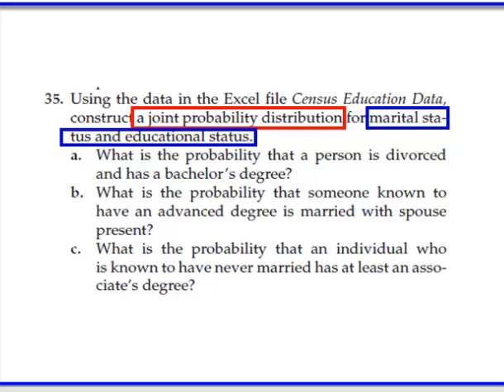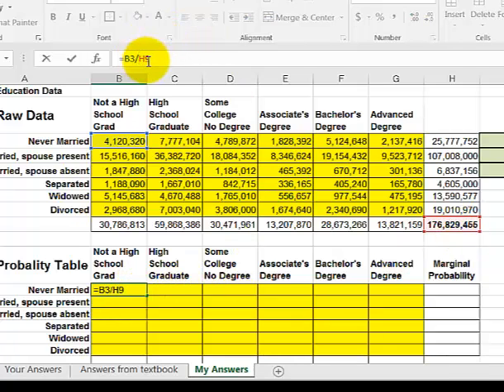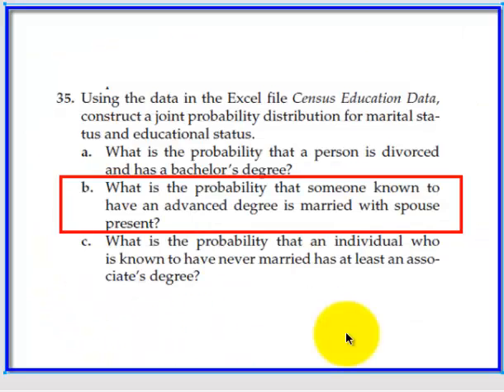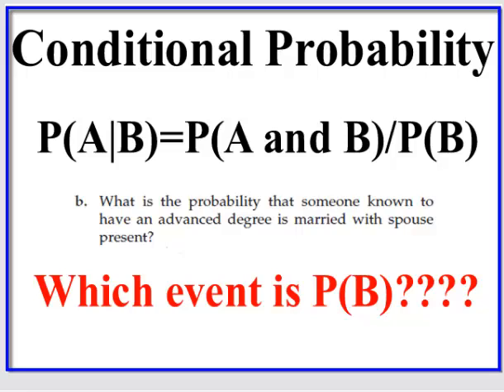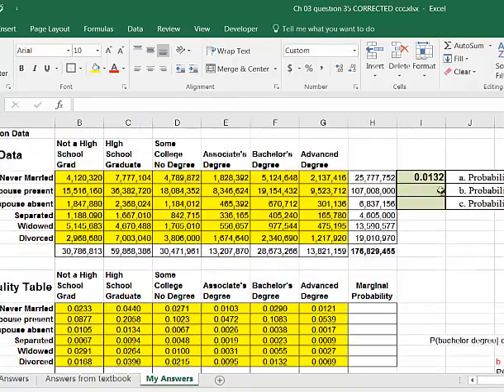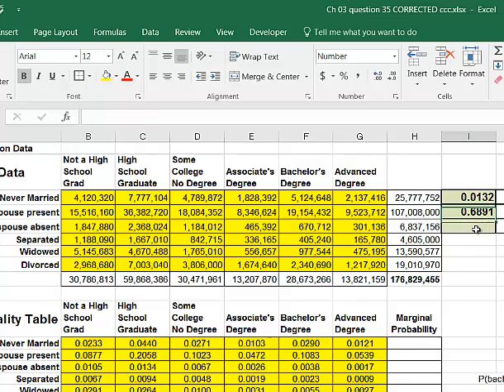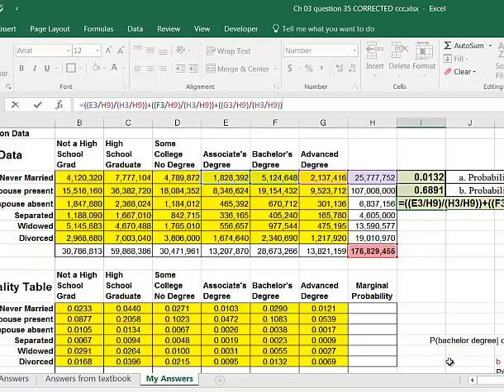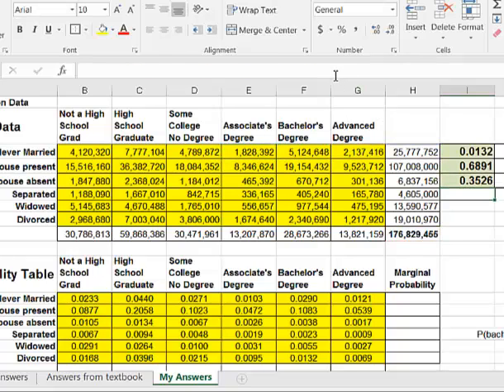ch 03 question 35 fix 2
A different way to answer Chapter 3, question 35.